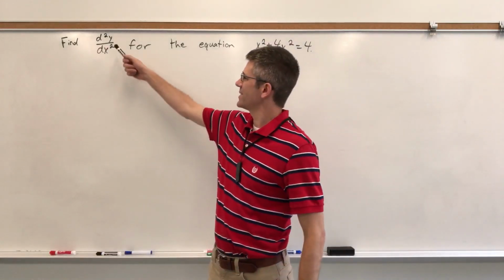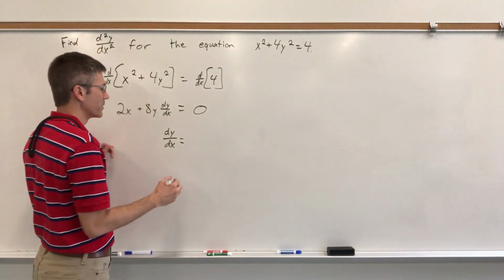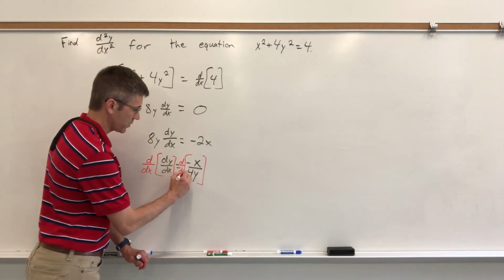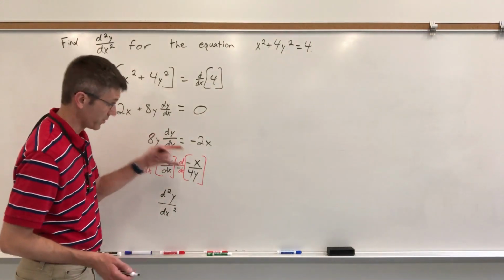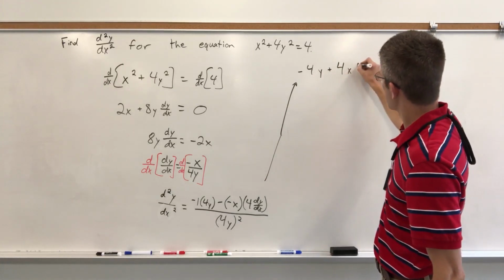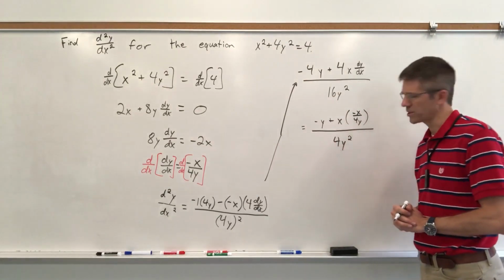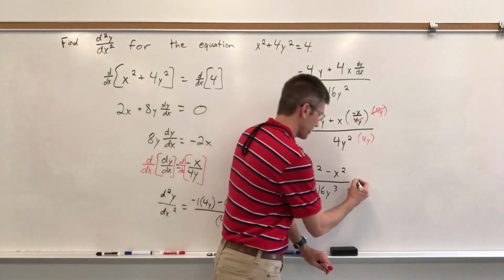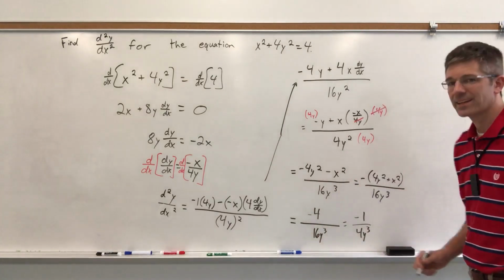Implicit Differentiation, Part 5